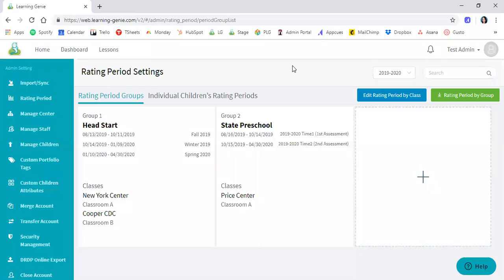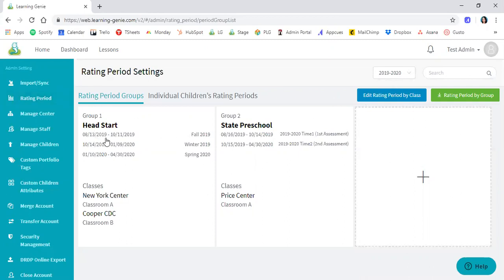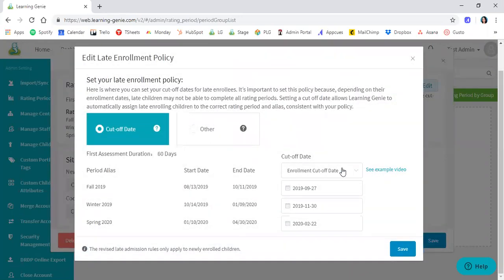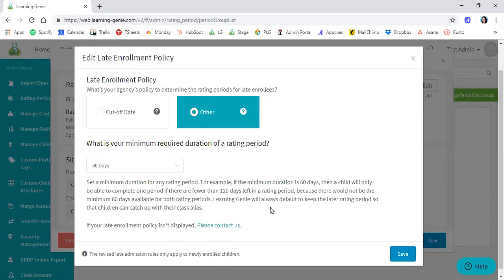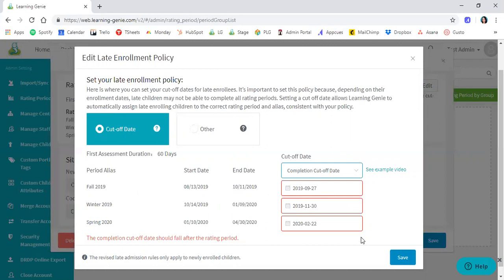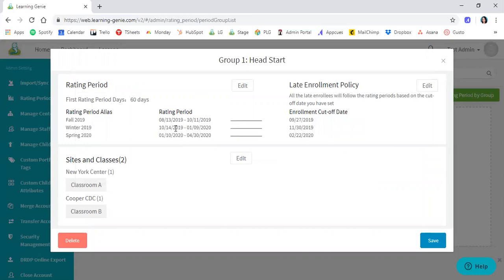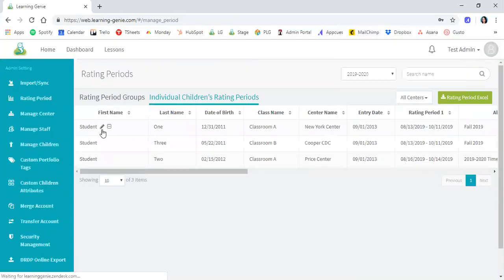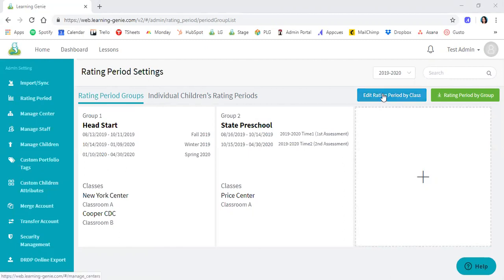Administrators | Editing Rating Period Groups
This video goes over how to edit existing rating period groups on Learning Genie.